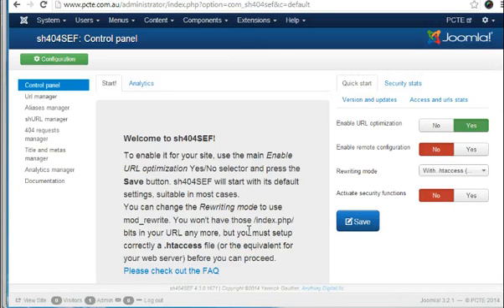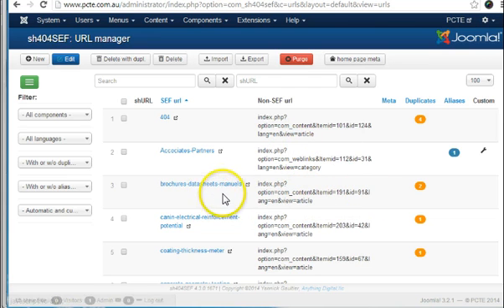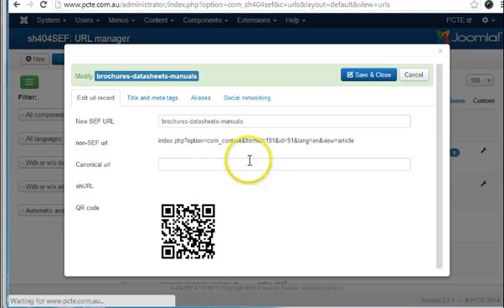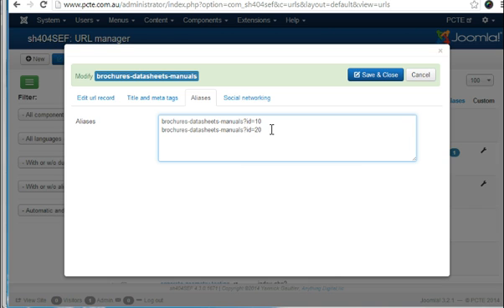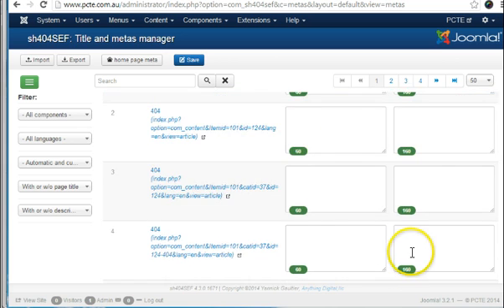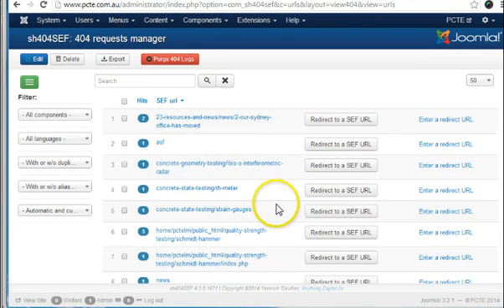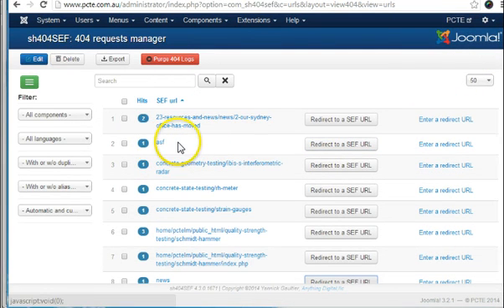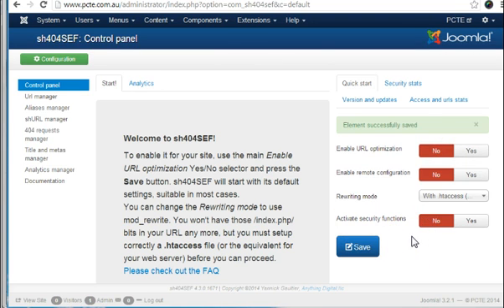Basic Guide to Sh404sef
In this tutorial, we show you how to use sh404sef in Joomla to rename urls, redirect duplicate urls from google to a single page, manage meta data and investigate and manage the 404 errors on your web site. This tutorial is done in Joomla 3 and will help improve your sites performance in google searches